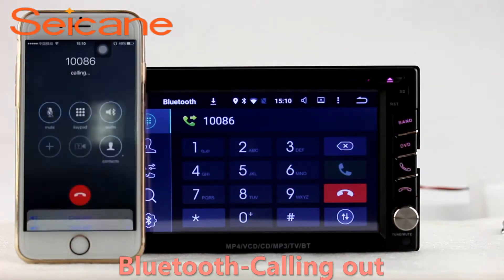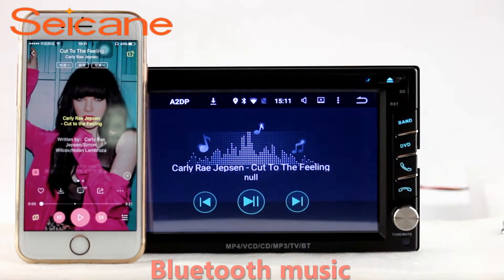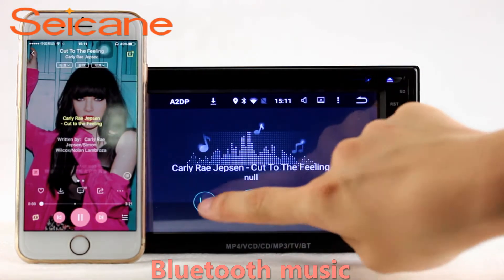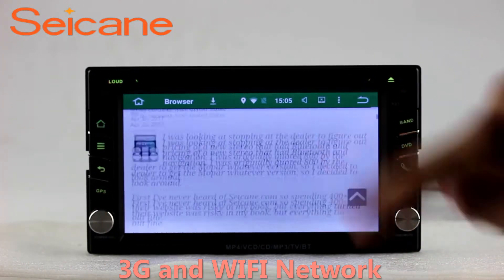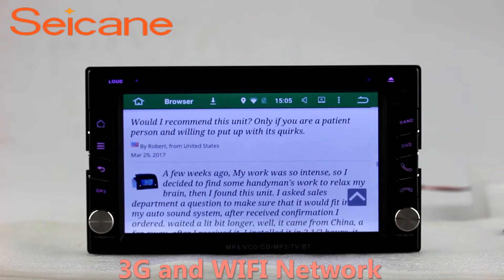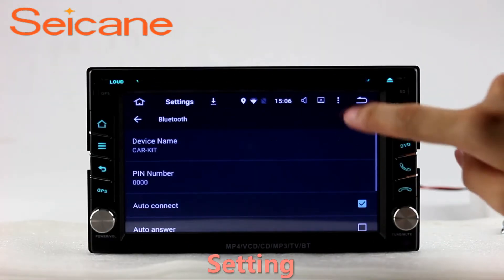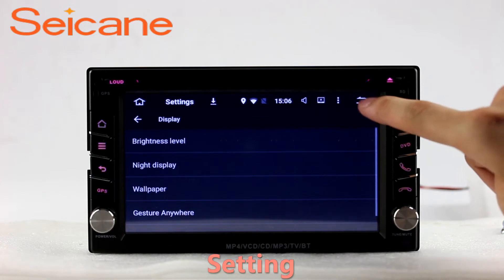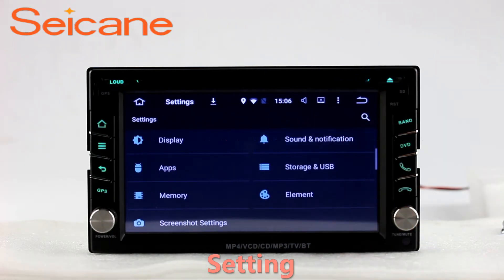Android 6.0 Universal cd radio gps head unit support DVR OBD2 3G WIFI RDS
Multifunctional Android 6.0 Universal cd radio gps head unit support DVR OBD2 3G WIFI RDS. More about installation and wiring diagram High Speed 3G&WiFi Internet: The system supports surfing internet via 3G or WiFi. It comes with WiFi module. You can perform Google search on the road with quick search box, play online games, watch videos, download online data and check emails by connecting to any WiFi hotspot in range or 3g internet. Send a picture of your car's dashboard with the year and model enclosed to our now, and our pre-sale service team will check if this system work with your car. Wish you like it.